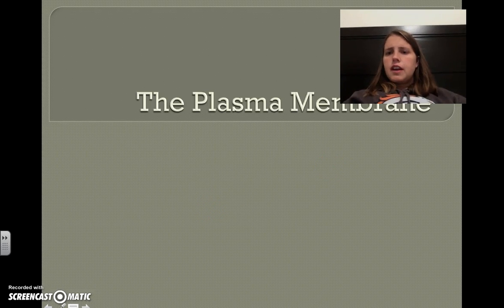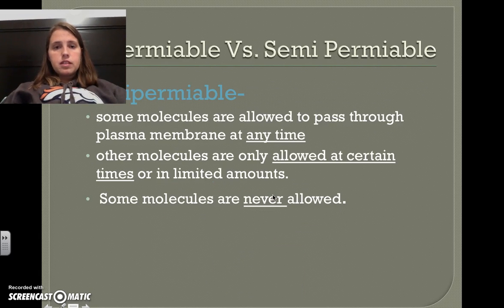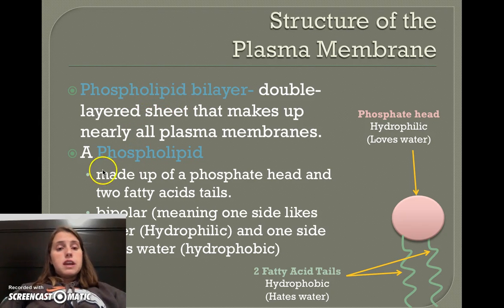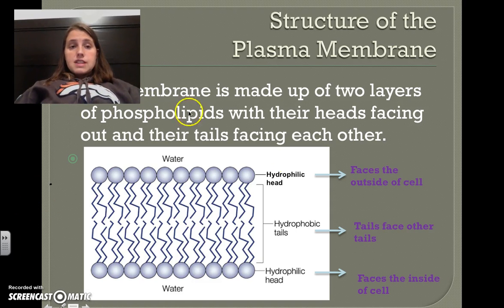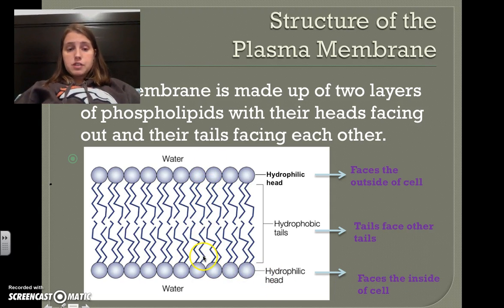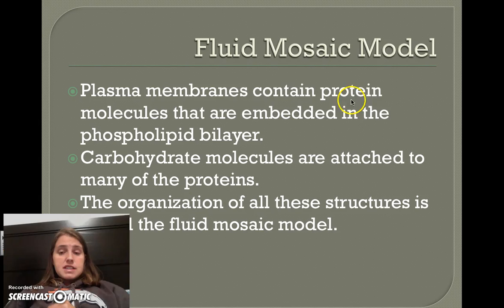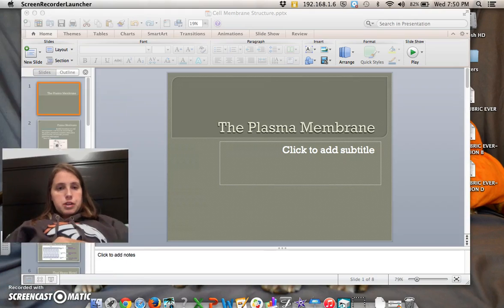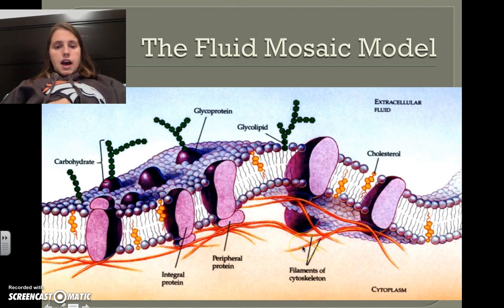The Plasma Membrane